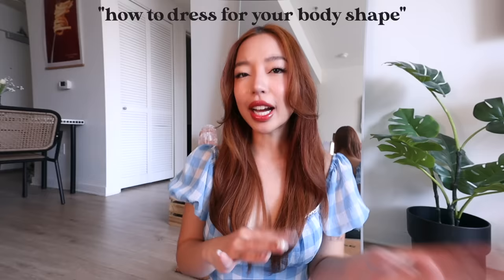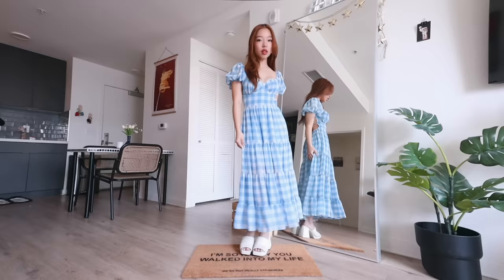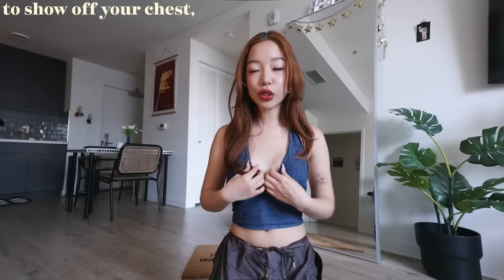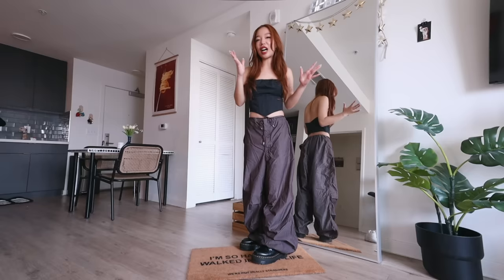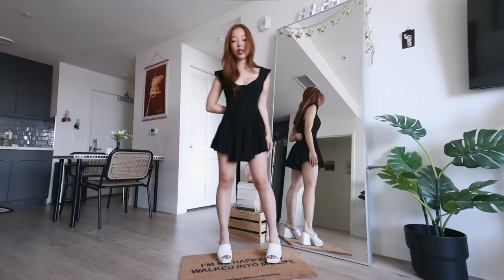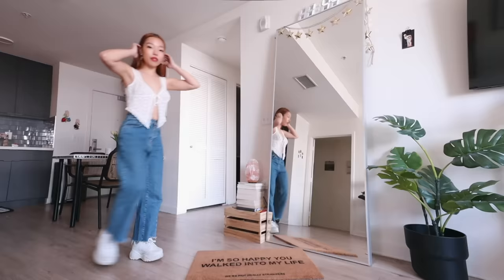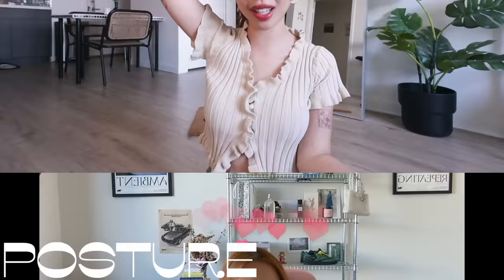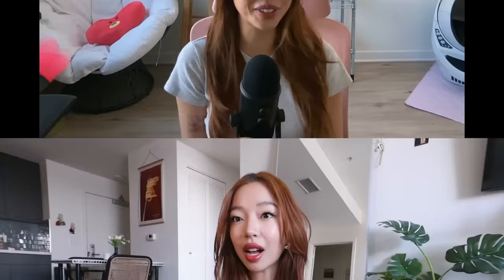“Why do I look bad in everything I wear?” how to dress for your body type 101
HOW TO PUT TOGETHER AN OUTFIT aka making sure you never look bad (and/or feel insecure) again — this video is all about dressing for your specific features and body shape, and i show a bunch of outfits as examples! a quick guide as i walk you through some outfit basics
SOCIALS

ON ME ⇩⇩
blue gingham dress: princess polly (out of stock, but here is a mini dress version

denim halter top: thrifted

black bustier: princess polly (out of stock; other colors
brown pleated skirt: edikted

parachute pants: 194local

white tie top (use code ‘JASMIN15’)

romper: Vanessa Mooney
heels: circus NY

leather jacket: na-kd
pants: brandy melville

high rise jeans: ragged priest
low rise jeans: afends

ruffle top: thrifted
skirt: thrifted
shoes: lamoda

˖ scrapbooking supplies
˖ room decor
˖ desk setup
˖ beauty & makeup
˖ hair

📹 CAMERA GEAR I USE:
˖ main camera
↳ 11-22mm lens (i use this for wide angles & it’s so nice for vlogging too!)
↳ 16mm lens (very crisp & professional looking)
↳ external mic
˖ vlog camera (super easy to use! I love this one)
˖ go pro
˖ voiceover mic
˖ mini tripod
˖ normal tripod

💌 FAQ
age: 22
ethnicity: 100% vietnamese
editing software: final cut pro x

0:00 hi
1:10 shoulders & collarbones
3:20 chest
4:56 waist & belly
6:32 fabrics
8:07 legs
11:40 hair theory
12:44 posture